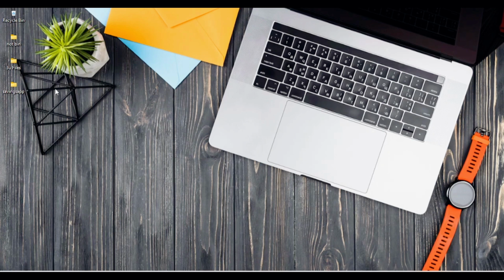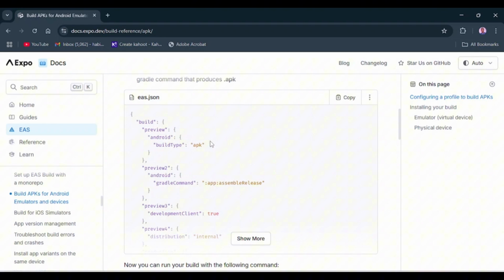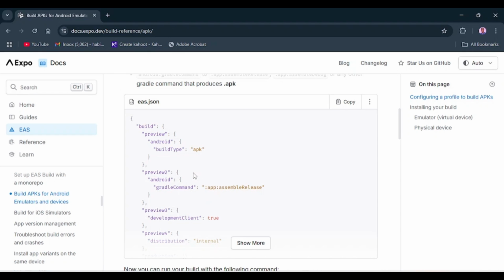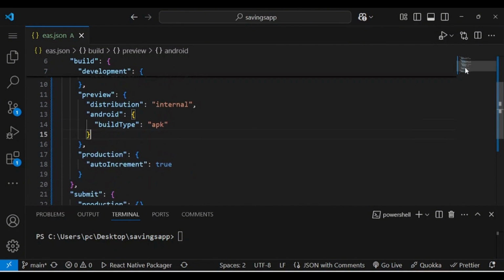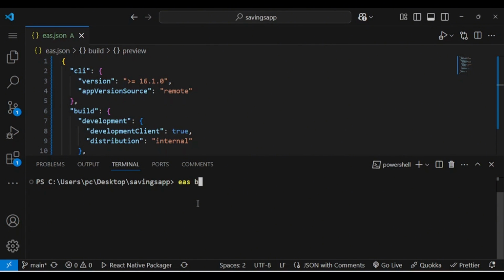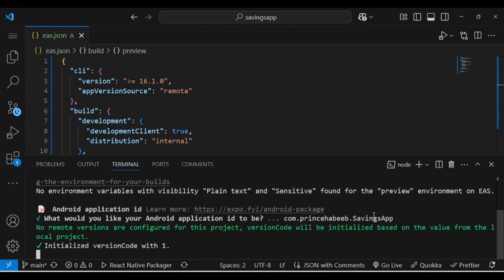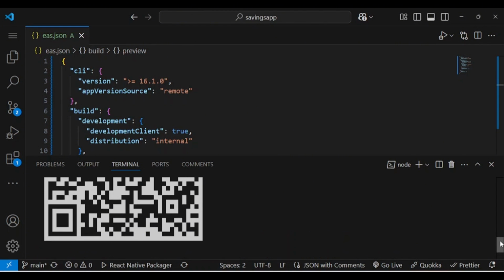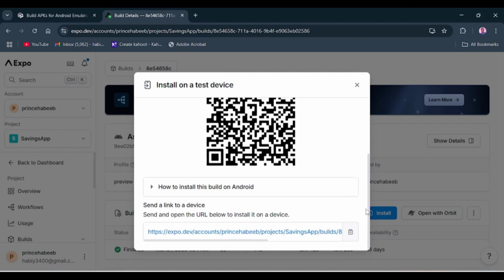build apk expo react native ( build apk with expo )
Want to build an APK for your React Native app using Expo? In this tutorial, I'll walk you through the entire process step by step. You'll learn how configure your eas.json file, and generate a production-ready APK for Android.

build apk with expo
build apk expo react native
expo apk build
apk expo react native